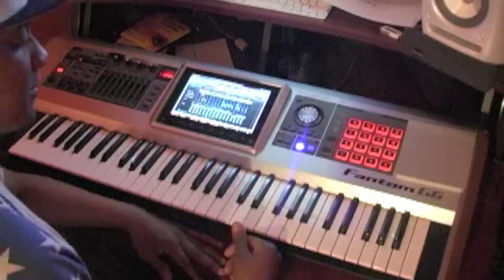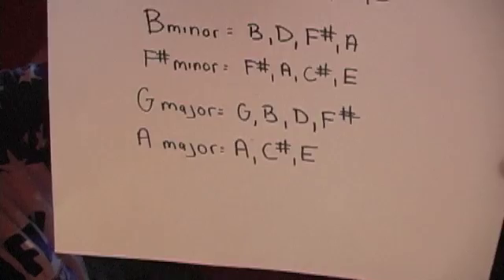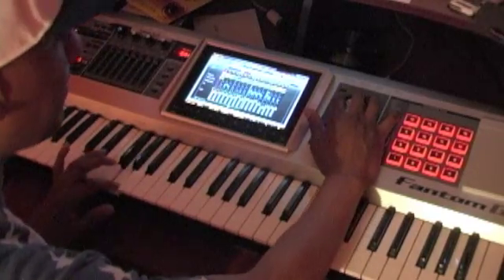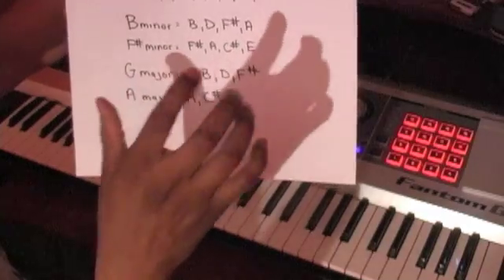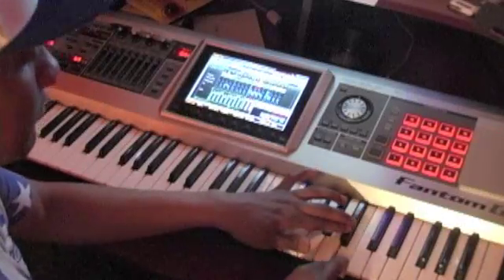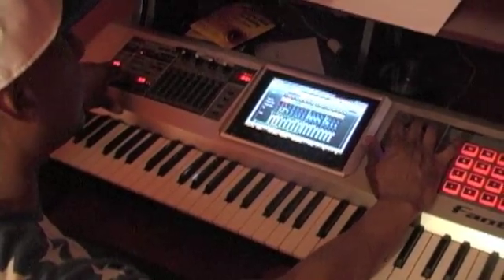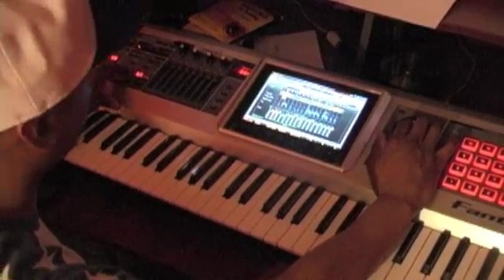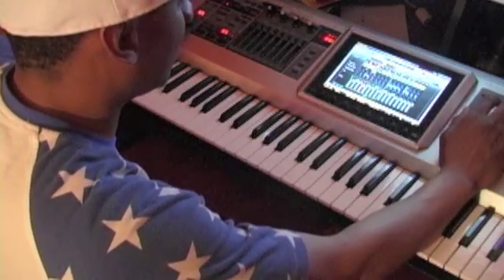Beat Making Video: Basic Music Theory Tutorial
Beat making video demonstrating basic music theory techniques. Sorry for the distortion. The cameraman didn't turn down the mic. Lol. I will be doing lots of music related videos because this is what I love to do.